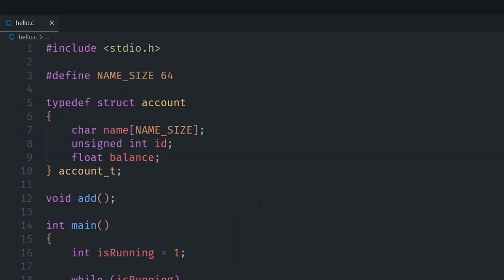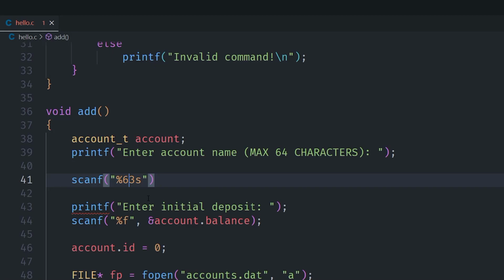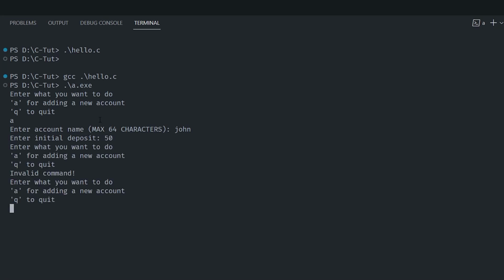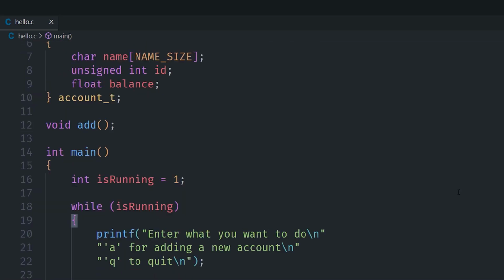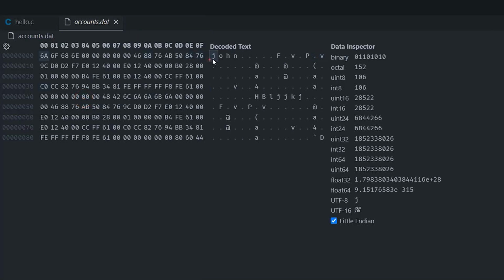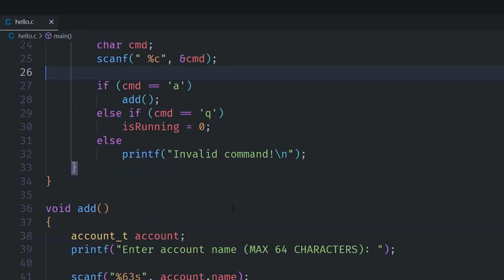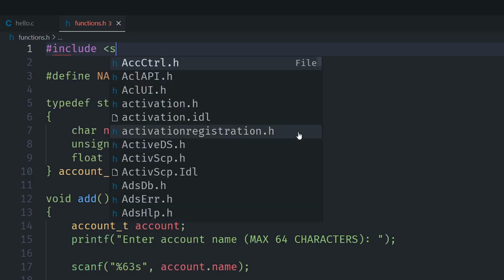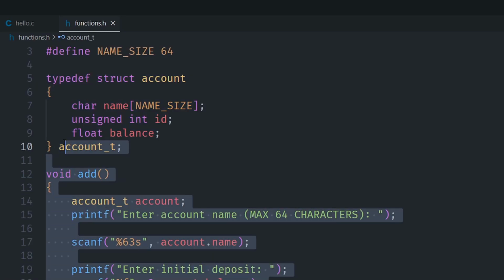Finishing Account Adding | Bank System in C Part 3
Welcome to Part 3 of our comprehensive tutorial series on building a Bank Account System in C! In this video, we will guide you through finishing the functionality for adding new accounts in our system.

Building a bank account system is an excellent way to enhance your programming skills, as it involves various concepts such as data structures, file handling, and basic algorithms. This tutorial series assumes some basic knowledge of the C programming language, but even if you're a beginner, you'll find the step-by-step instructions easy to follow.

Whether you are a student aiming to strengthen your programming skills or a hobbyist looking to expand your knowledge, this tutorial series will equip you with the skills required to develop a fully functional Bank Account System in C.

Let's embark on this exciting journey of building a Bank Account System in C together. Let's get started with Part 1!